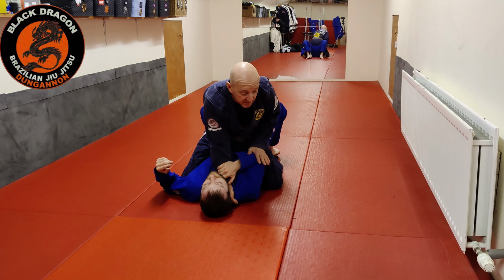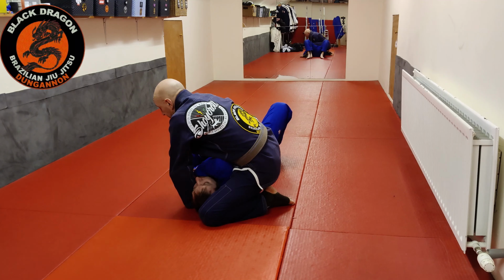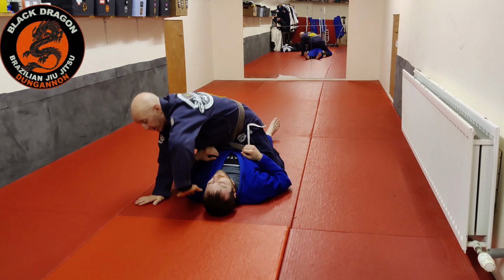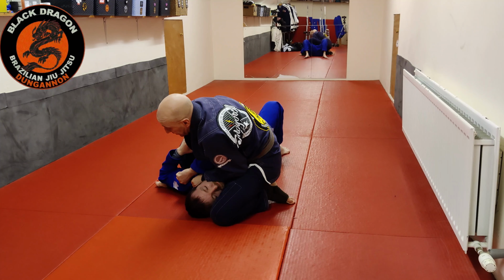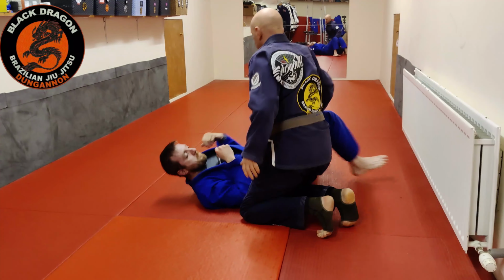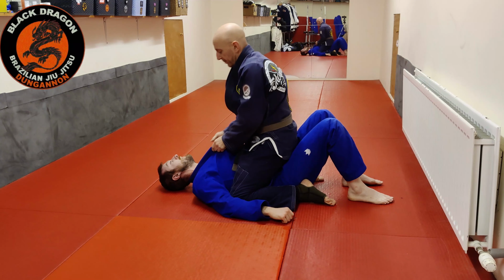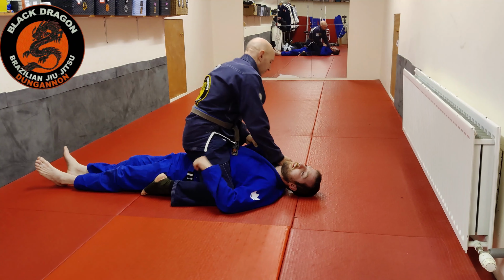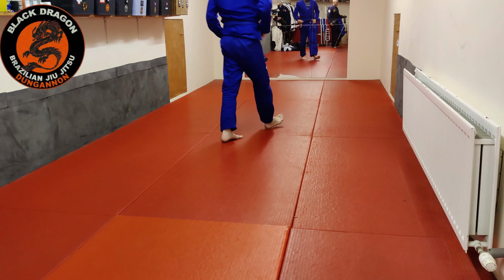Cross Choke Mastery - Switching from Armbar to Cross Collar Choke (week 11)